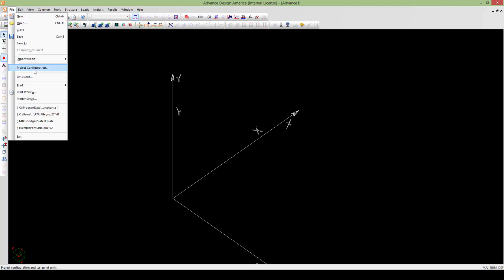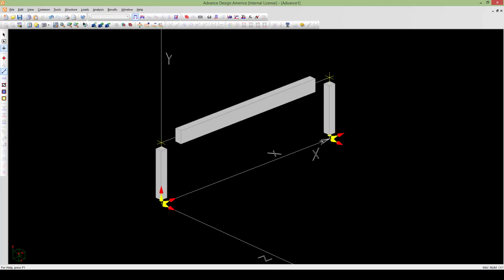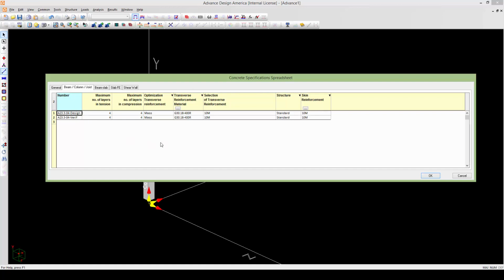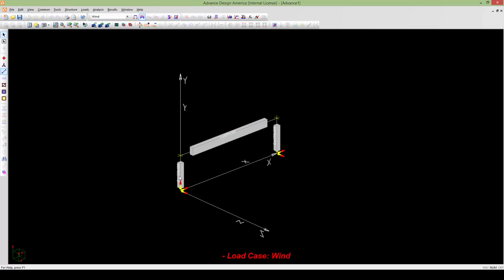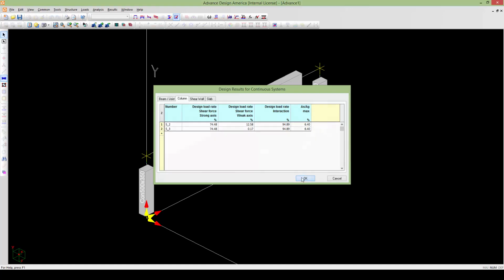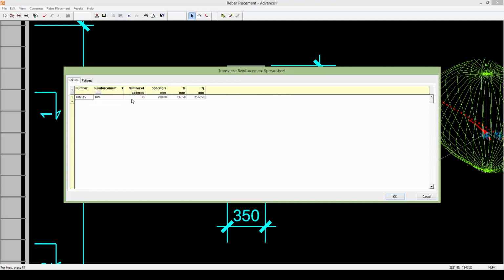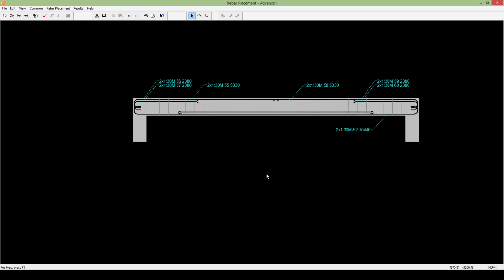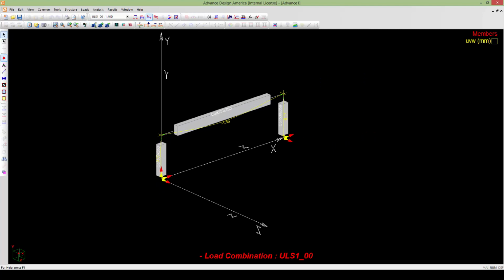03 Steel Concrete Design with Advance Design America Bridge Solution